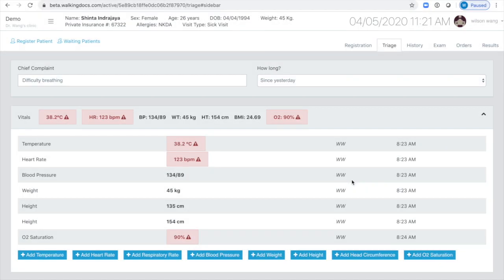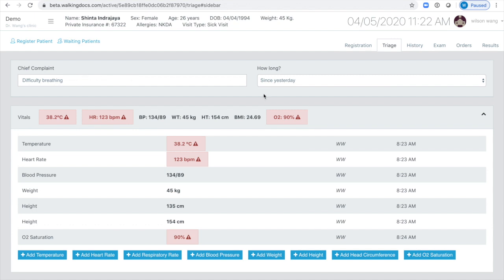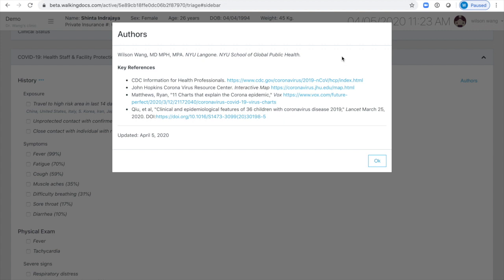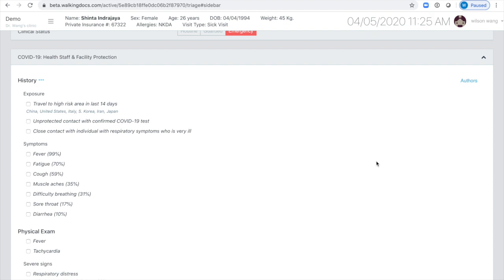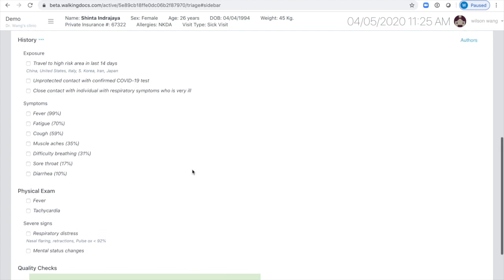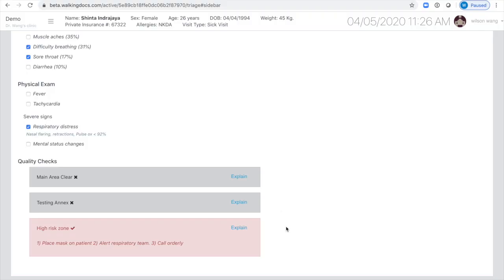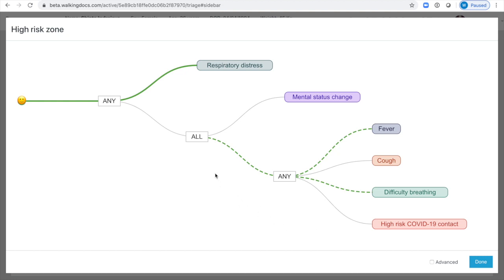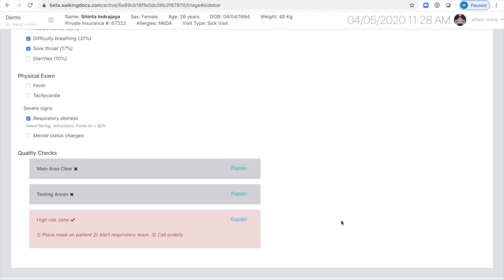WD Covid-19 Triage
This video is about WD Covid-19 Triage